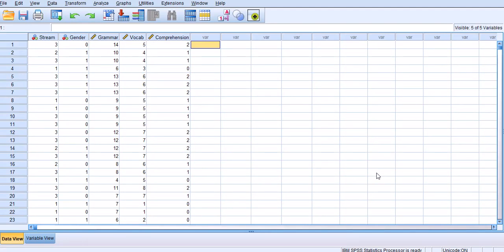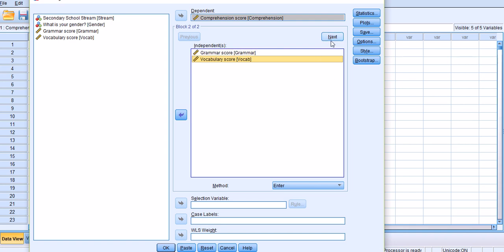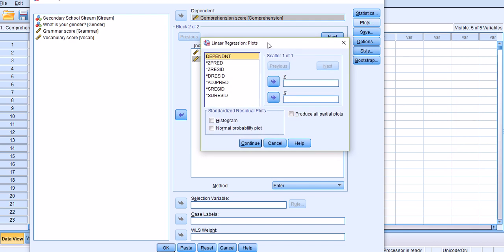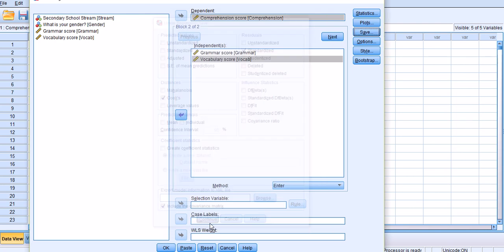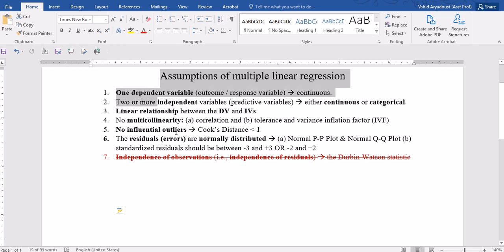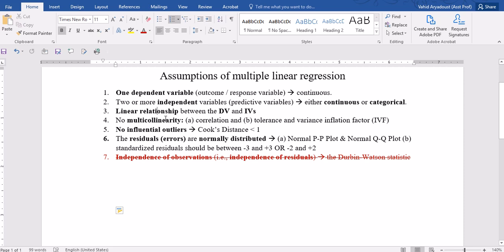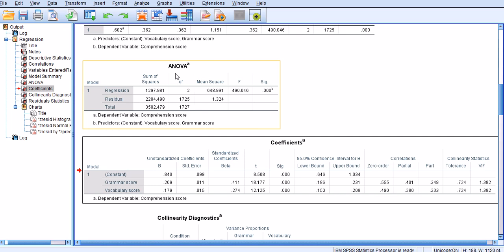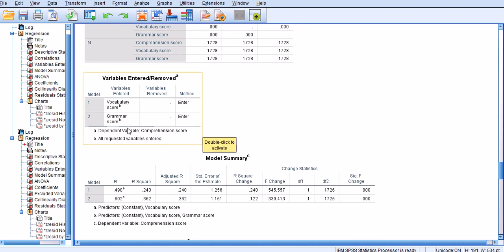Multiple and hierarchical linear regression in SPSS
In this video, I demonstrate how to conduct a multiple a linear regression as well as a hierarchical linear regression using SPSS. The assumptions are discussed, and the output of the analysis are interpreted.